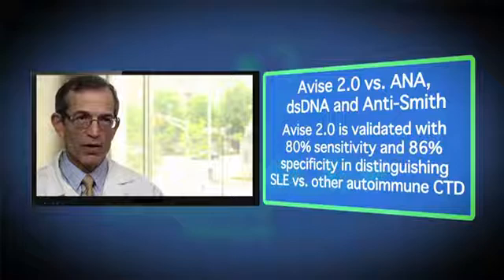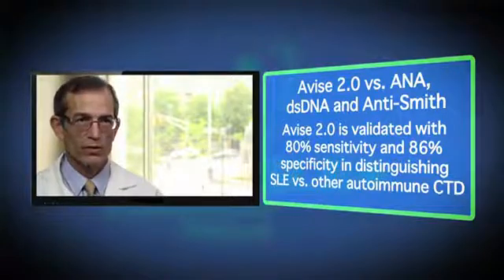Finding A Reliable Diagnostic Test